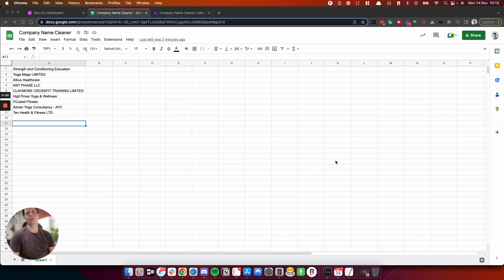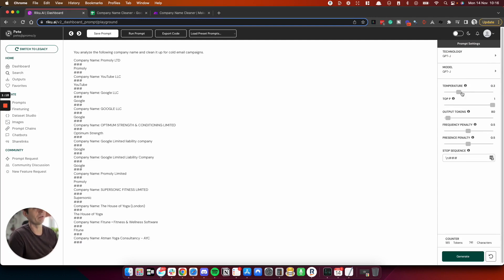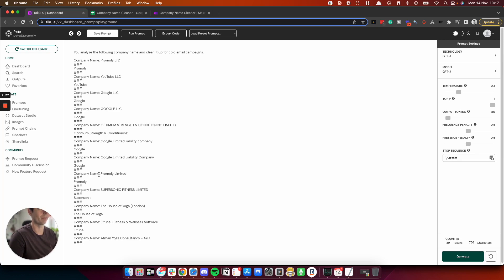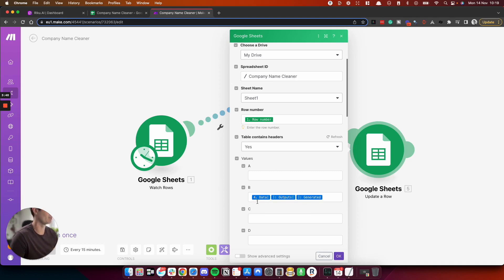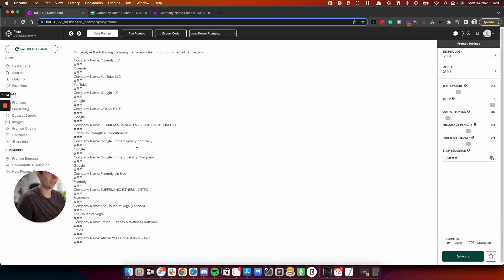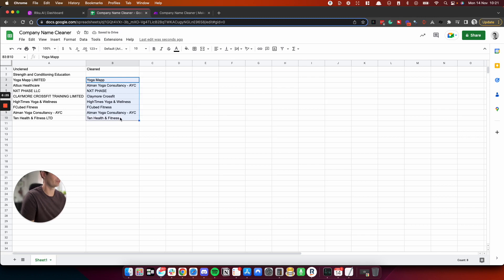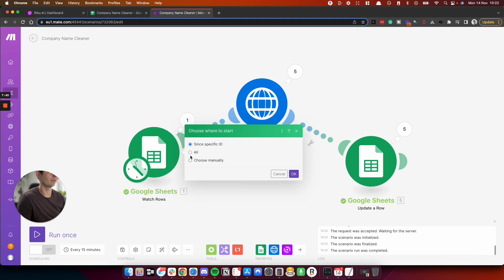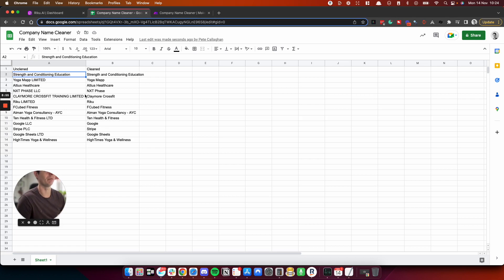Using AI to clean company names for cold email campaigns.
I'm using GPT-J, Riku, Make and Google Sheets to clean company names.

For example, turning Google LLC into Google.

This is great if you're scraping companies at scale and want to clean up the company names for cold email campaigns.

Tools I'm using:

Google Sheets

00:00 Introduction
01:07 Prompt building
02:40 Setup in Make
04:03 Testing the automation
06:59 Further testing